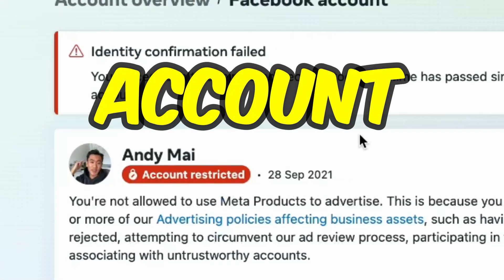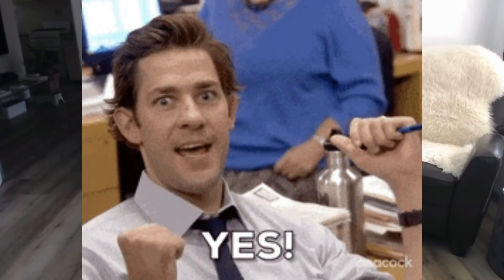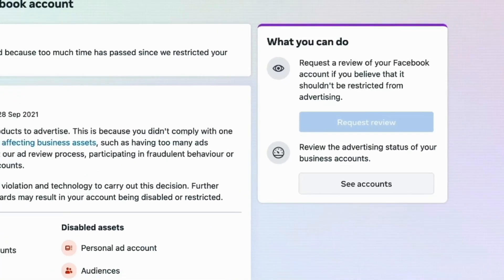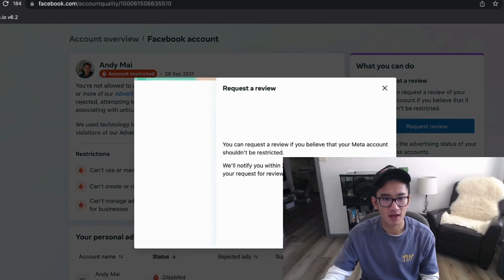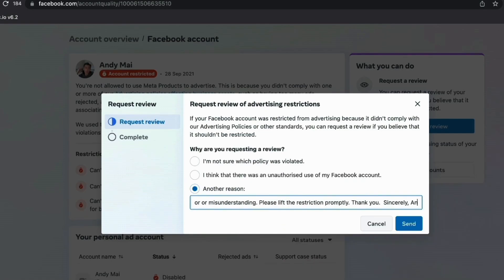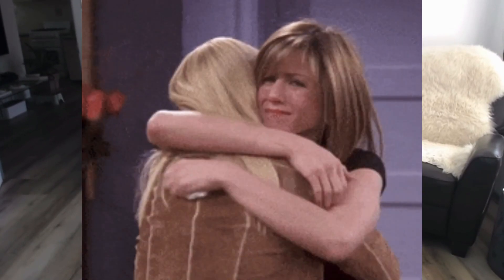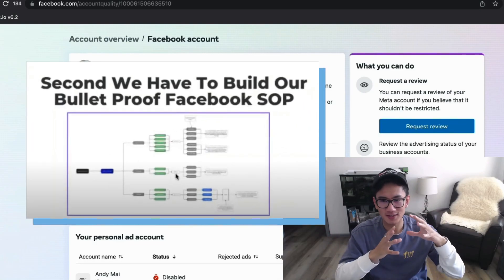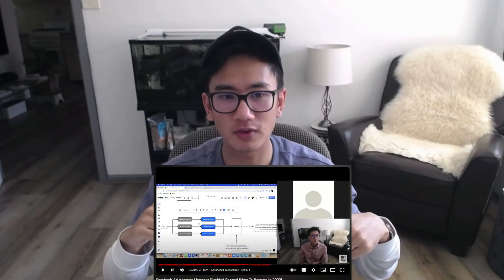Getting My Personal Facebook Account Un-restricted After 2 YEARS!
My personal Facebook account, Andy Mai, got restricted for 2 freaking years. Like all other users who tried almost EVERY KIND OF SOLUTION, I also failed. I didn't know what to do then. I was on the edge of giving up for real. Until this happened.

P.S. I have partnered up with Amir, from ZIFI MEDIA, who did his magic on my account!

Message me if you need help as well!

Answering ALL Questions, Mentorship Requests, Video Requests, Help
- @andyqmai (instagram)